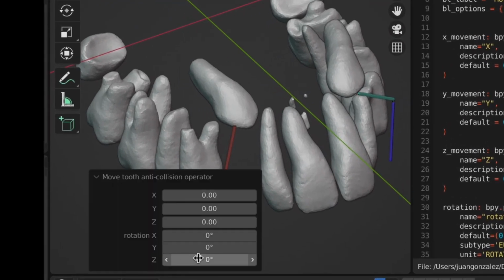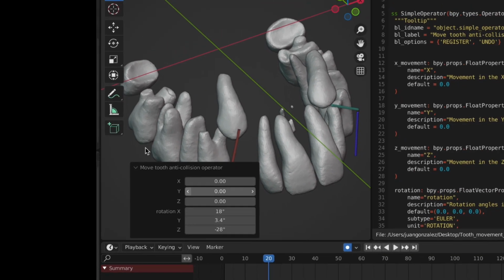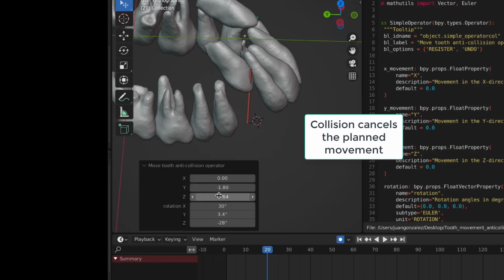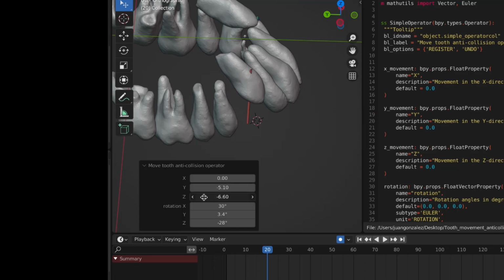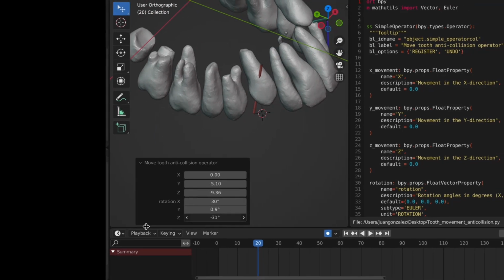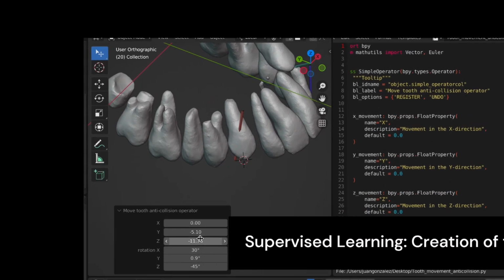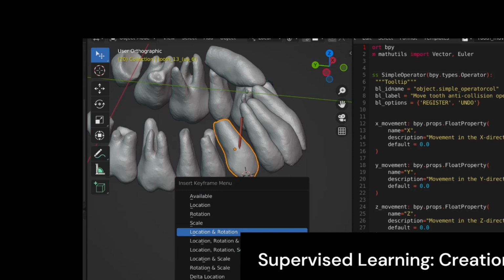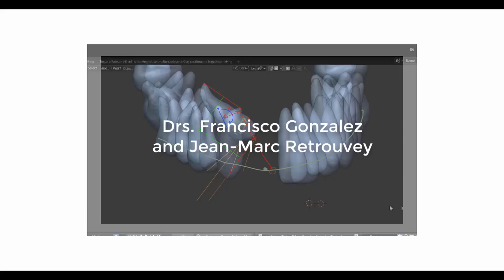Blender Python for tooth movements in Orthodontics. A mathematical evaluation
A prototype of orthodontic tooth movement using Blender, Python, Chat GPT4 and segmentation software to start the process of supervised learning of 3D AI assisted biomechanics. Will help the dental professional and the patient to better understand the potential risks and reward of correctly aligning the canines and other teeth on the arch using simulation software and a correct orthodontic approach.